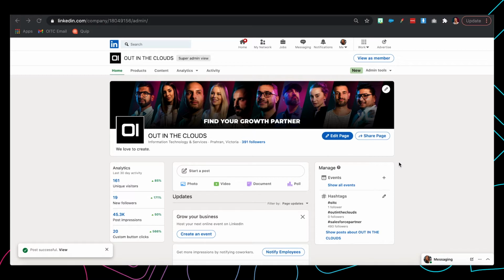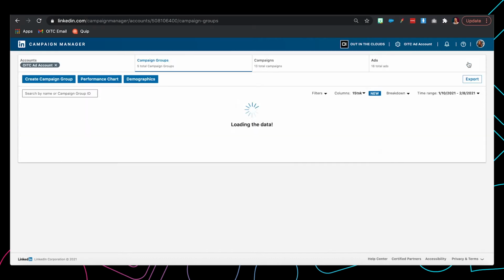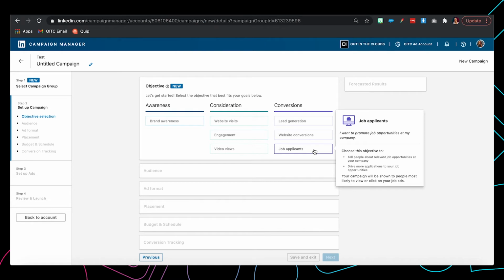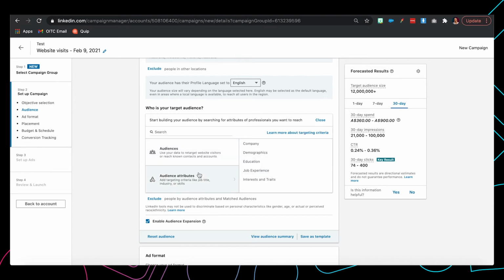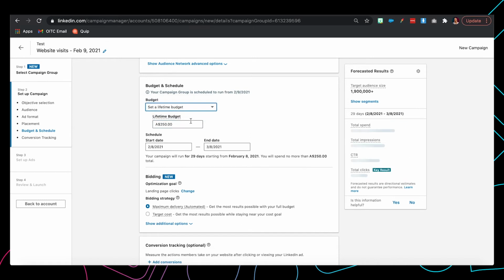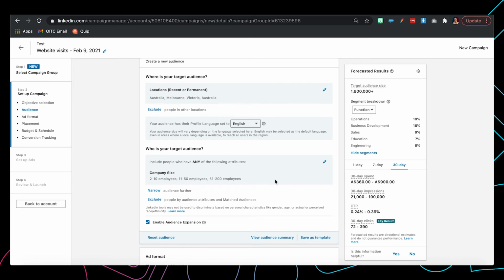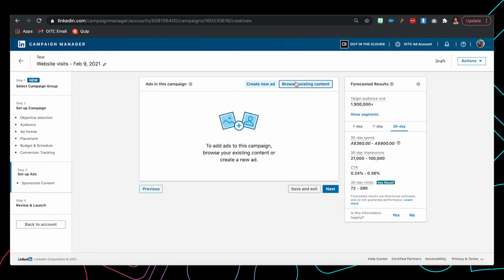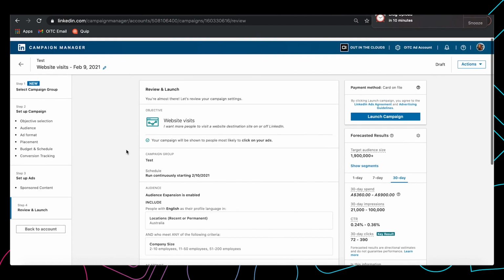How to Run LinkedIn Ads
Learn how to run a self-service ad campaign on LinkedIn for your business with our easy-to-follow tutorial using the Linkedin all-in-one advertising platform.